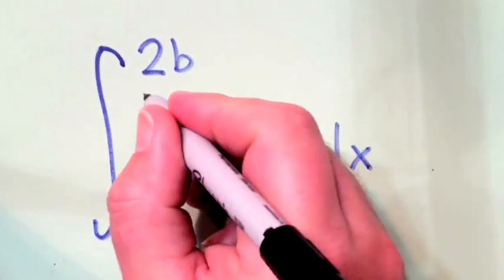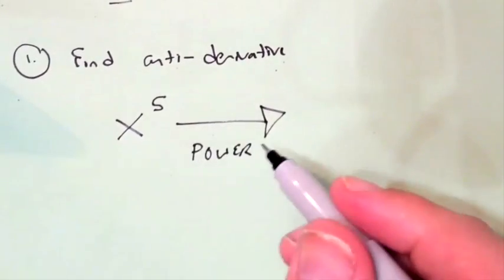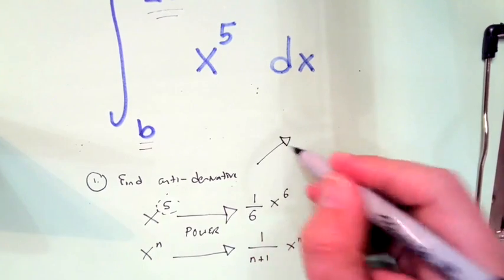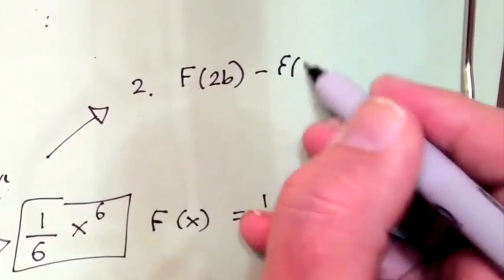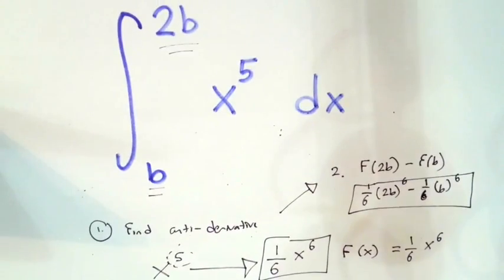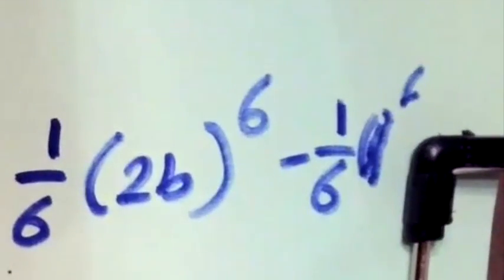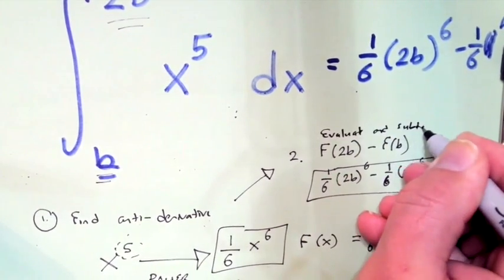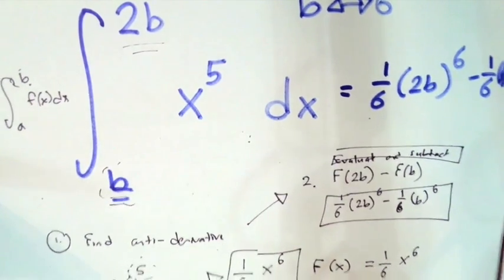Calculus: Definite Integral where the Bounds are Arbitrary Constants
If we see a definite integral from b to 2b, it doesn't cause us any trouble. We jsut proceed wit hthe rpocess: 1. Find anti-derivative, 2. Plug in bounds to anti-derivative and subtract.